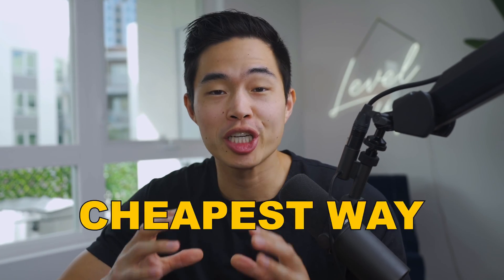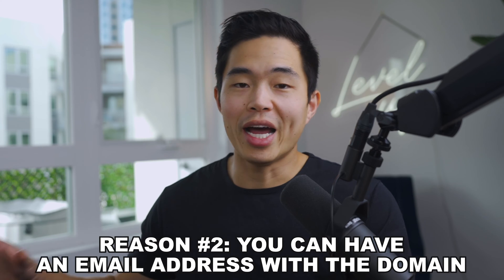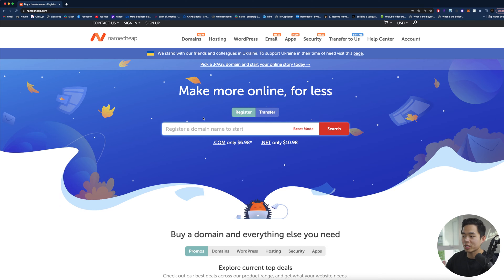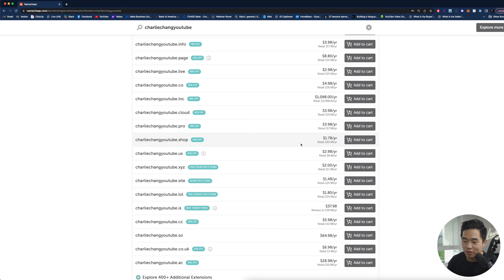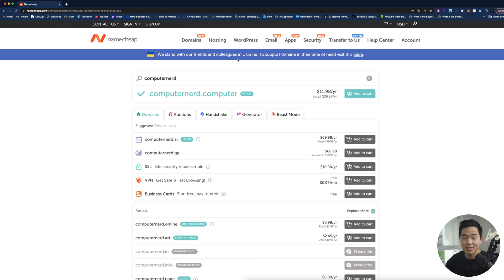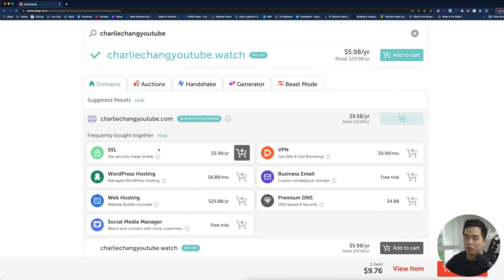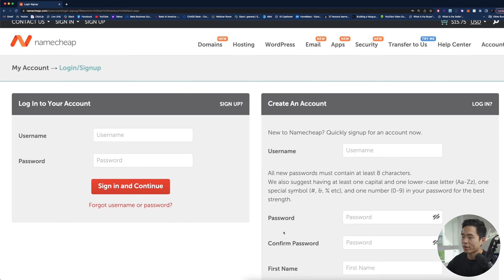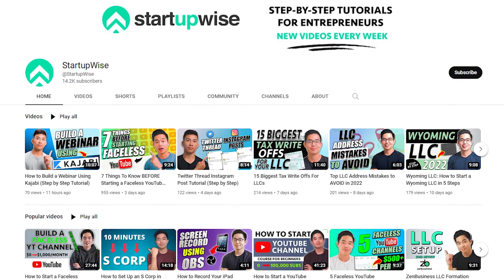How to Buy a Domain (Cheapest Method)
Get a free domain name when you sign up for Hostinger (host and build 100 different websites for under $3 per month!):

For the best WordPress integration, get a free domain name when you sign up for hosting with Bluehost (affordable website builder w/ WordPress integration):

In today's video, I will show you the cheapest method to getting a domain using the platform Namecheap.

Our favorite business must-haves:
💳 Best business credit cards:

Be sure to watch the entire video because I will take you through everything you need to know about creating a new domain, along with other important information to know when getting started. After many years of getting over 15 domains for my own business ventures, I've learned that a domain is an important part of your brand, as it impacts how well you're able to market yourself.

Choosing a domain name can be difficult, which is why I will show you step by step where you can find some domain name ideas. They are super important because if you have a good domain name, you'll find that it's much easier for your customers to find you, not to mention the fact that you can have an email address with your domain.

I hope you have a wonderful rest of your day!

-Charlie

Timeline:
0:00 - Intro
0:18 - The Importance of a Web Domain
1:24 - Namecheap Walkthrough
3:25 - Finding Domain Name Ideas
3:46 - Domain Generator
5:00 - Namecheap Registration
5:10 - Benefits
5:25 - Conclusion